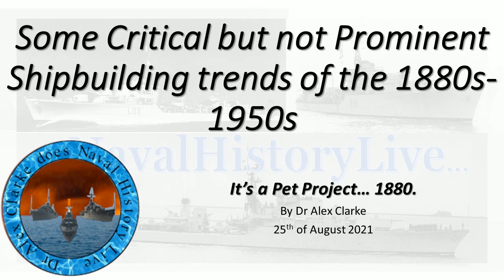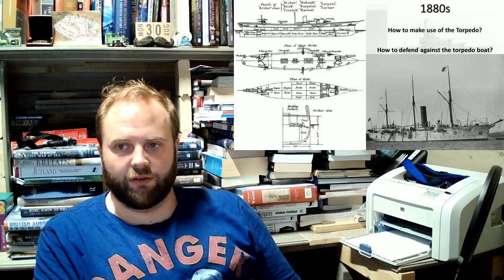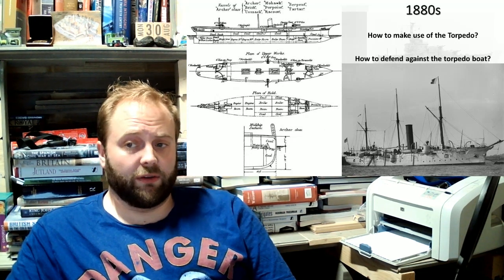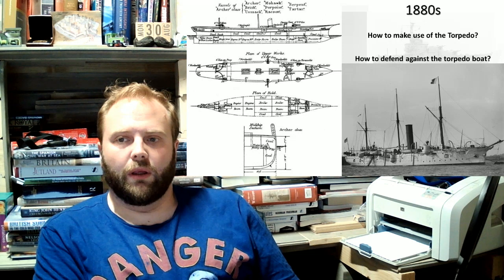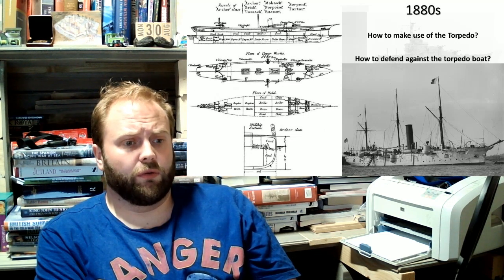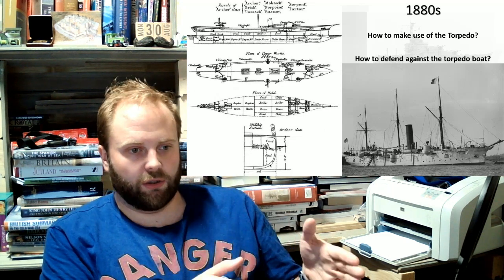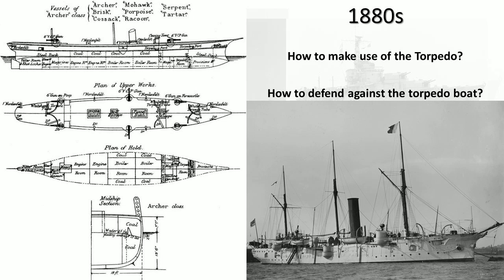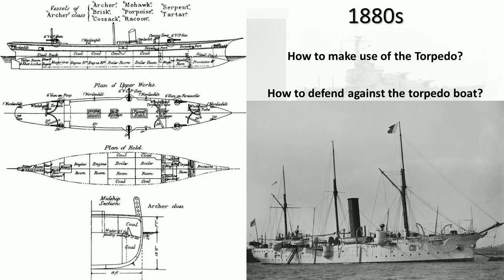Shipbuilding trends of the 1880s-1950s: Long Patrol Part 1/11 Archer Class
00:00 Part 1/11 Archer Class
08:00 Section 2